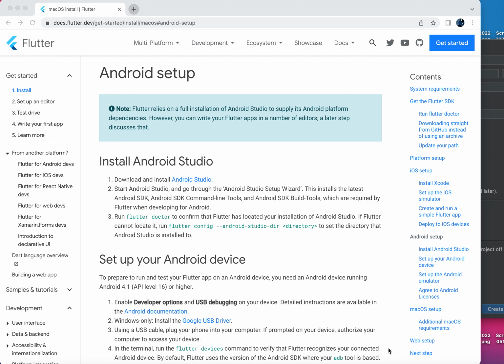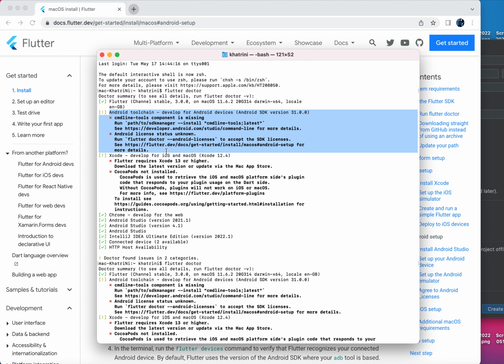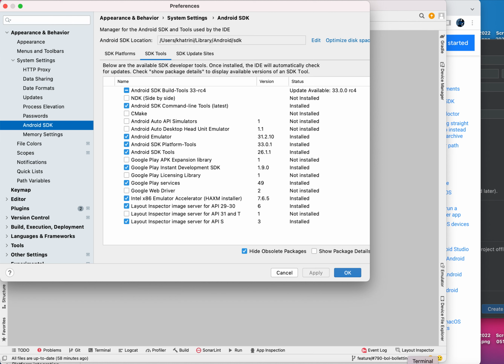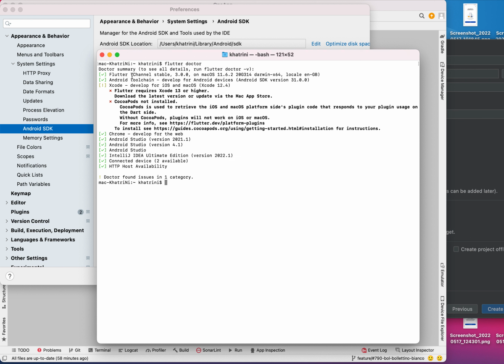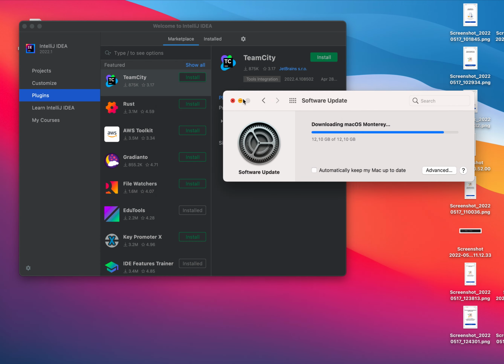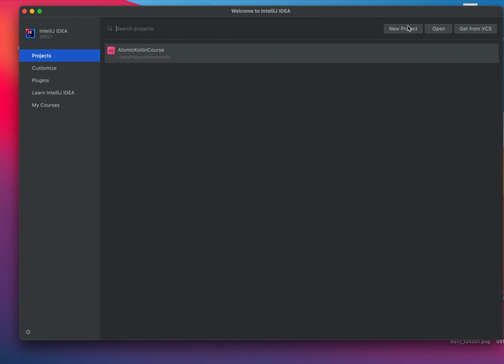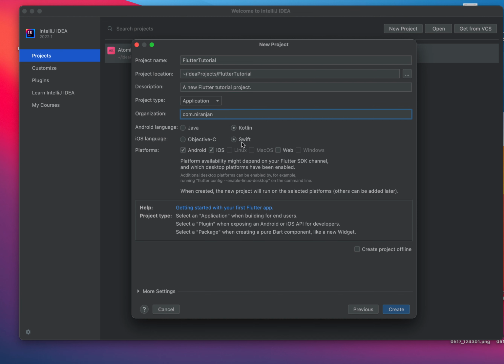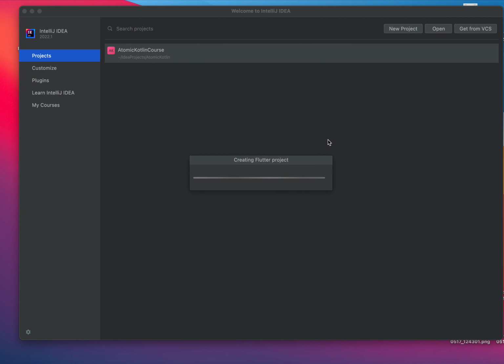Flutter 3 - Android Setup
Android Setup for Flutter 3